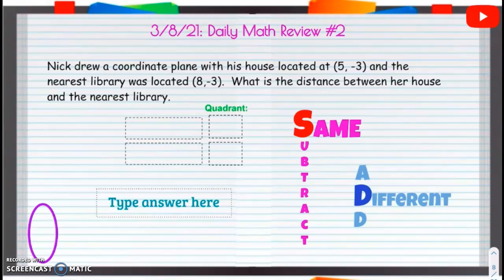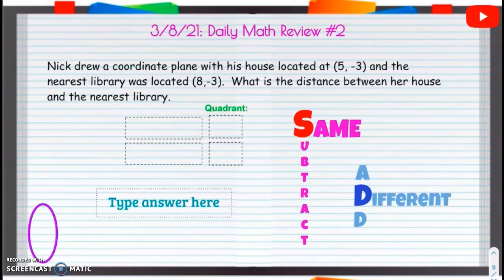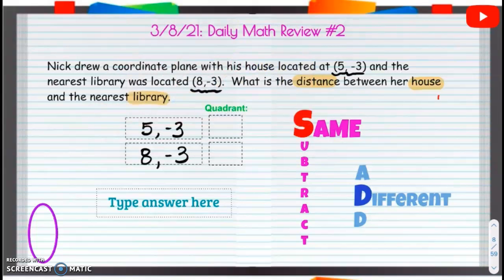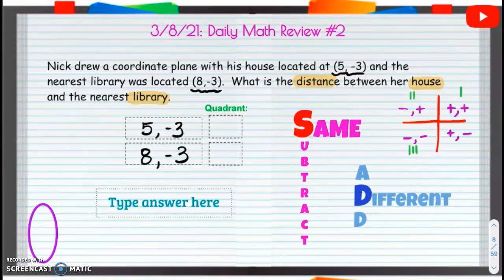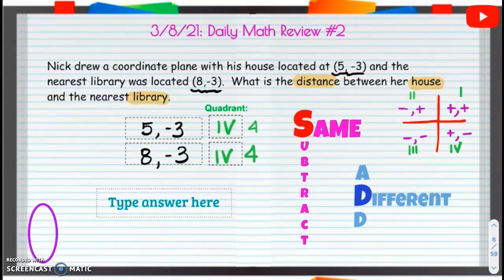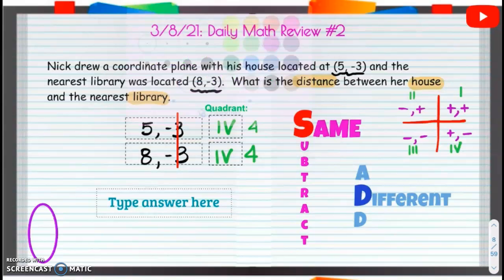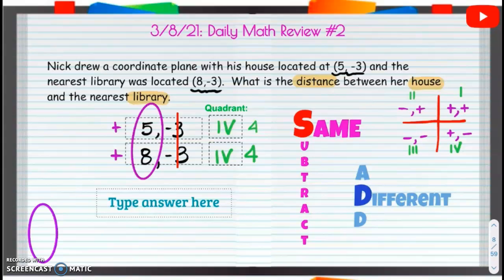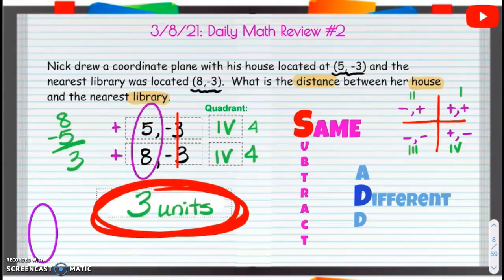3/8/21 DMR#2 - Schnaterbeck